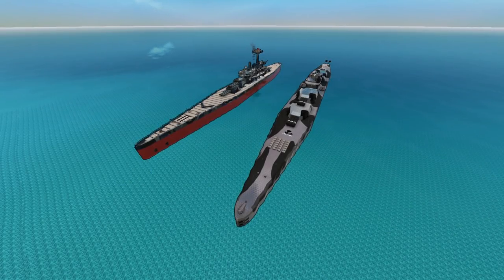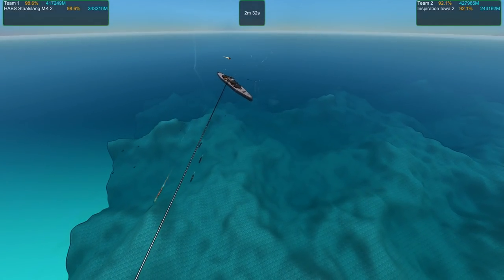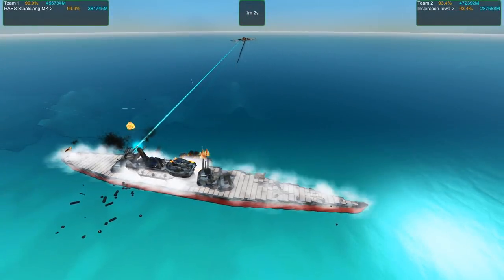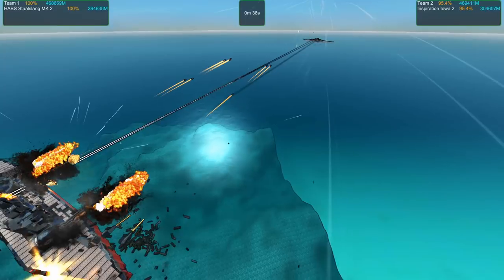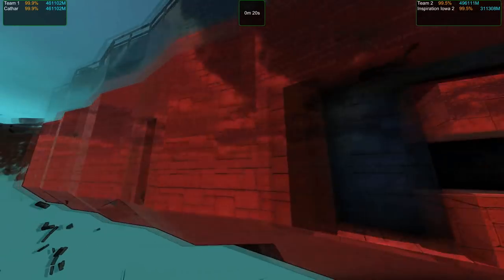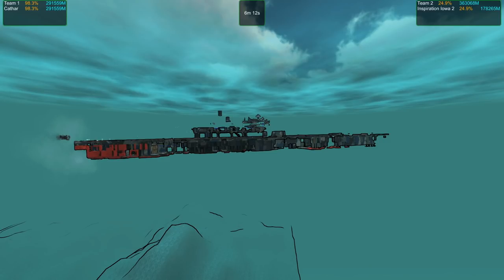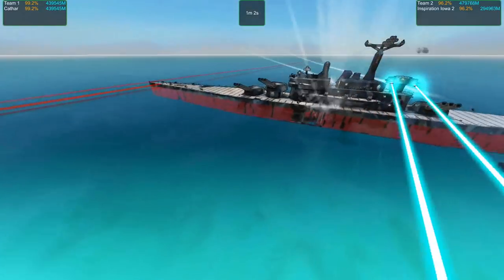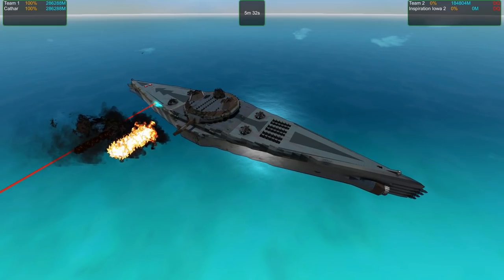Iowa Inspiration vs. Staalslang MK2 & Cathar! From the Depths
Maybe I should change the 'Fun vid' on me video schedule to 'Fight Day'. XD

Other music used:
Town of 24 Bars - Unicorn Heads
Iron Fist - DJ Williams
Sunset Trails - DJ Williams
Dusty Fingers - DJ Williams
Frame of Mine - Freedom Trail Studio
The Computer Has Feelings - JHS Pedals
Listen to the Radio - JHS Pedals